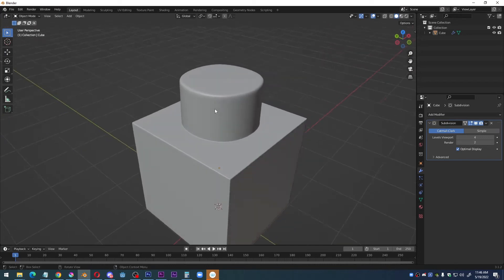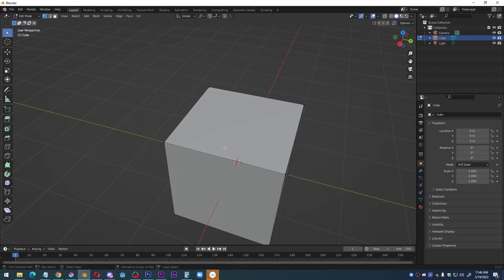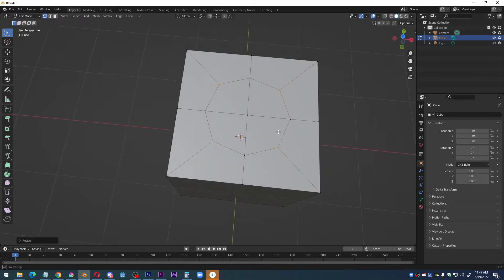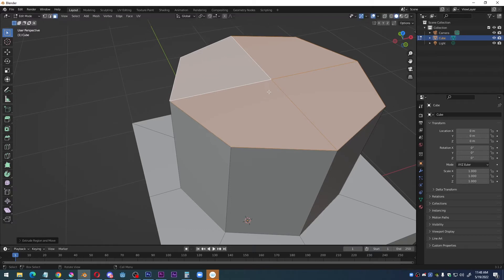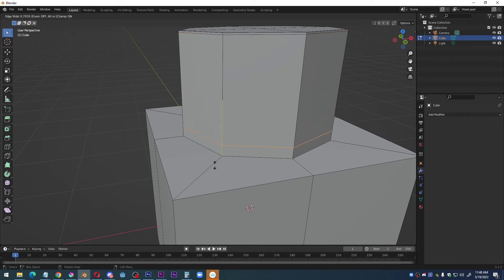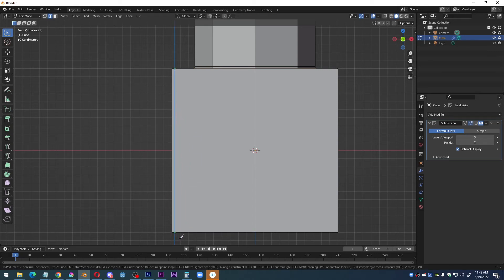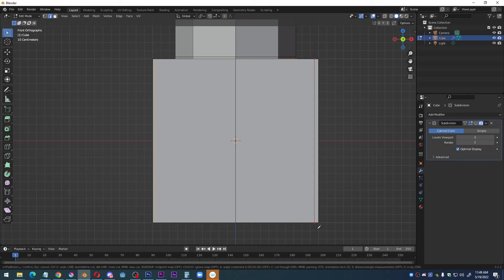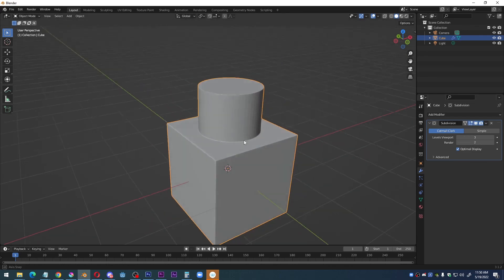Extrude a cylinder in Blender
To extrude something round from a surface, you need to make at least 4 faces. Use CTRL R to "Loop Cut and slide" and then SHIFT ALT S to force vertex points into a circle. Hit CTRL 3 while in Object mode to quickly apply a Subdivision Surface Modifier with level 3 detail. This video also shows some extra options when using the Knife Tool.
0:00 Intro
0:10 Octagons
0:27 Giftwrap
1:10 Subdivisions
2:21 Knife Tool Options